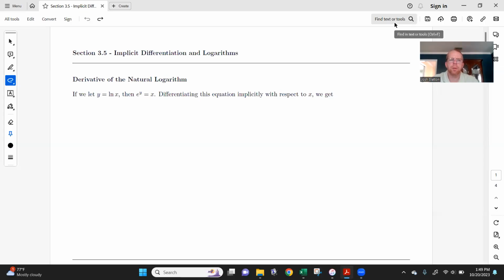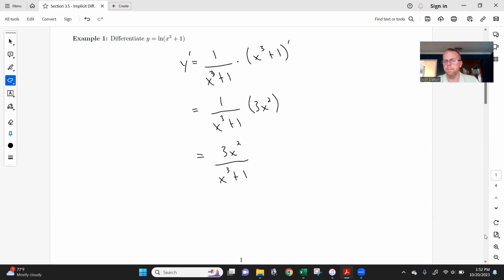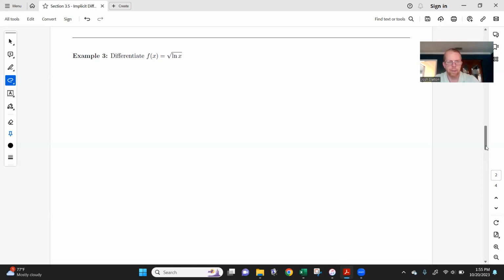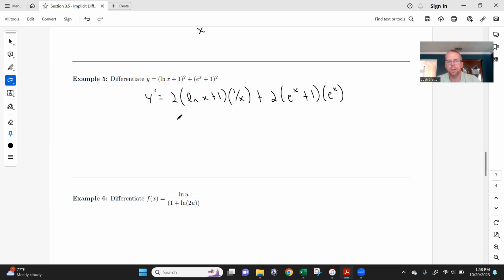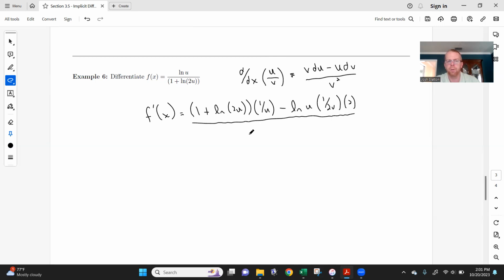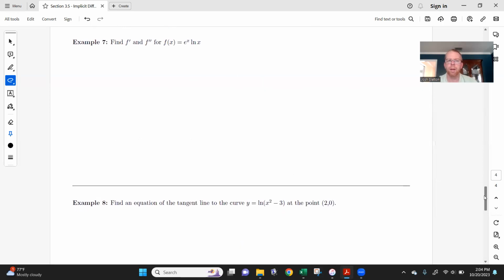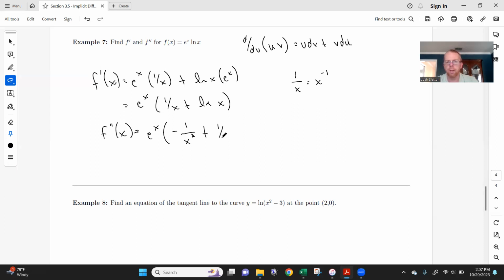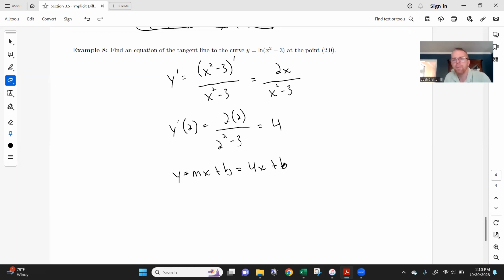How Do You Differentiate This?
In this Survey of Calculus lesson, we learn how to use logarithmic differentiation to find derivatives of functions that are difficult or impossible to differentiate using the standard rules alone.

We'll see how taking the natural logarithm can simplify complicated expressions and allow us to differentiate functions where both the base and exponent contain variables.